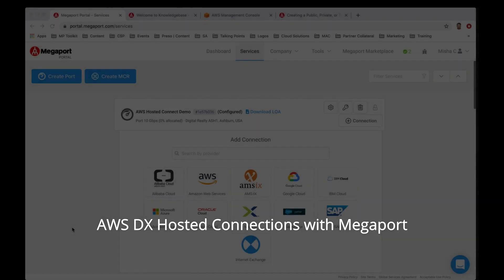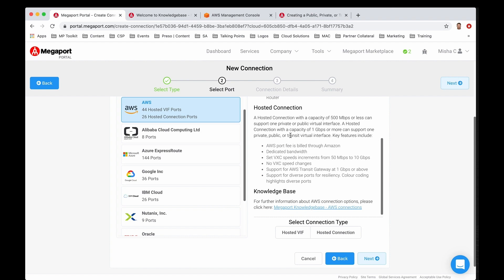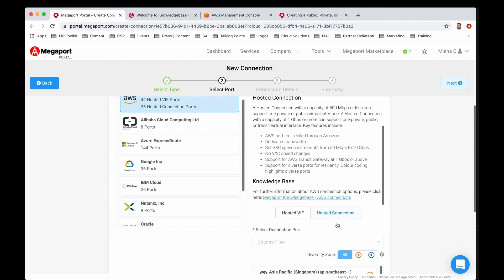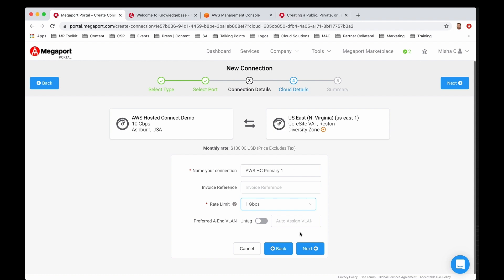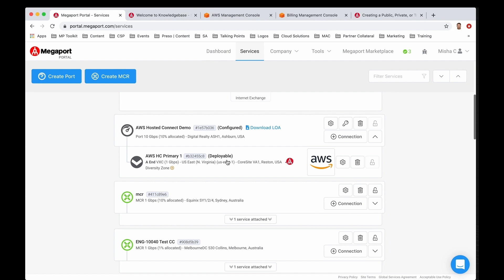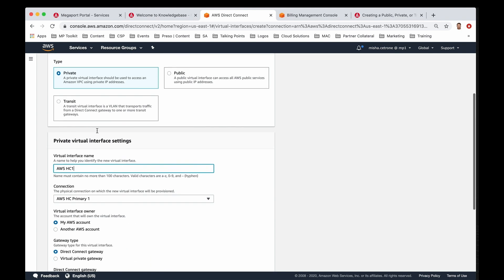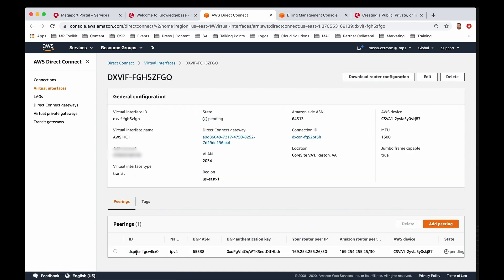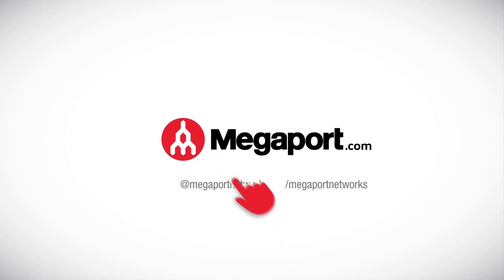AWS Hosted Connection – A Megaport Demo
An end-to-end walkthrough of AWS Hosted Connection using Megaport.